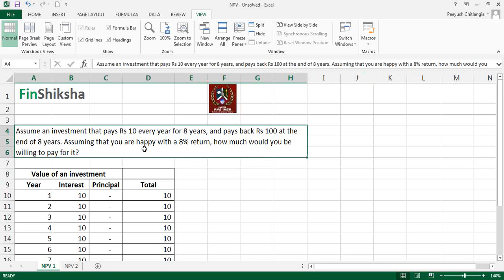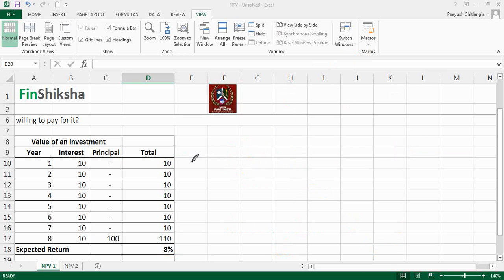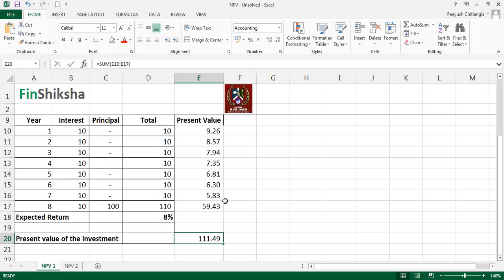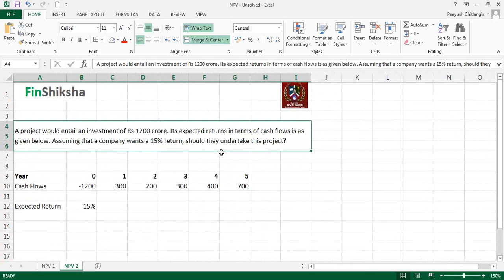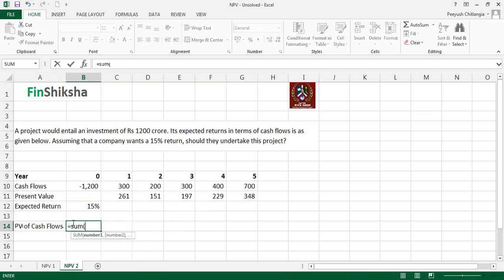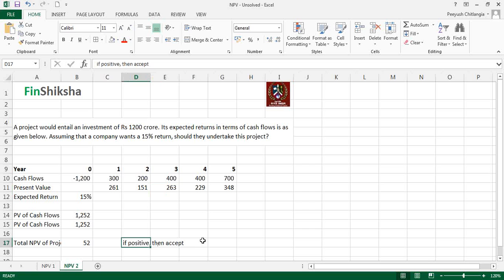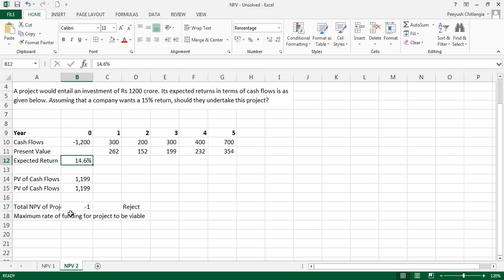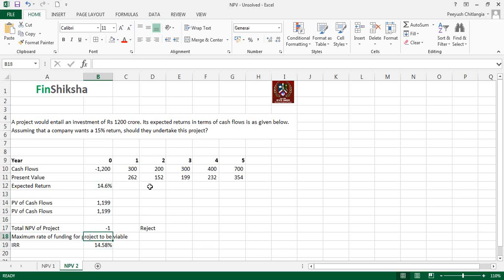EXCEL for Managers UNIT 3.1.8 - NPV IRR